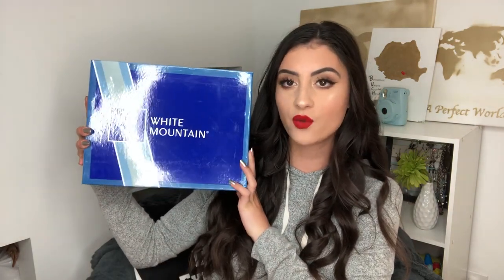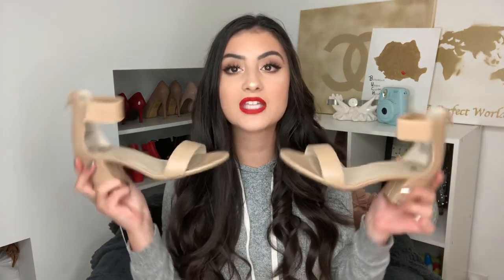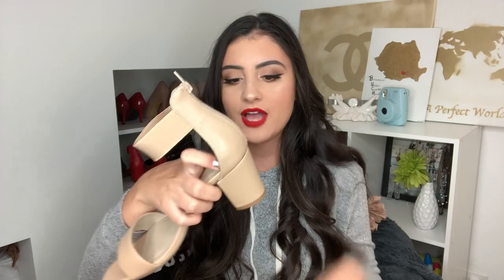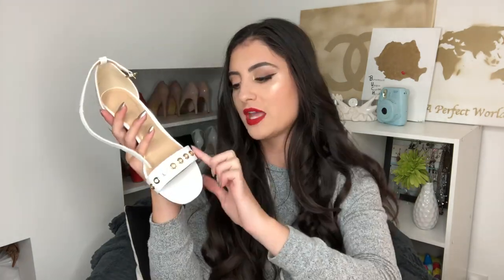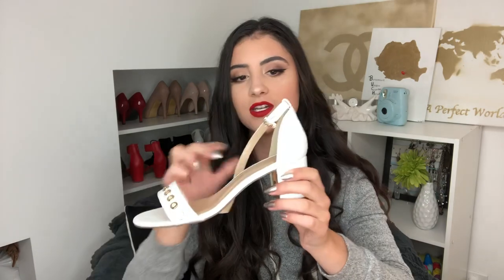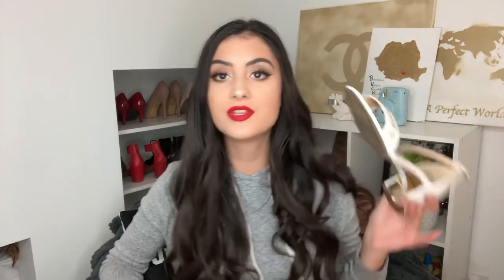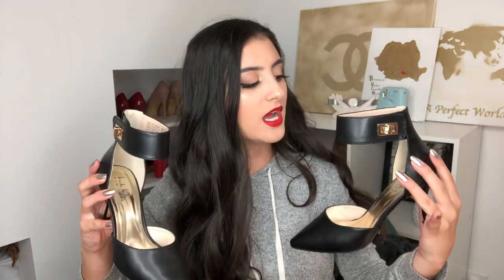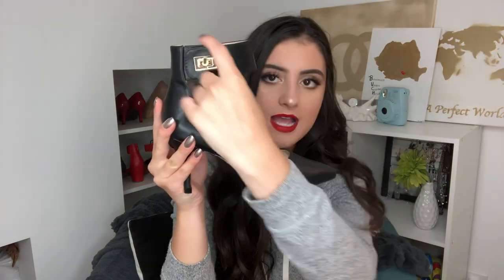AFFORDABLE CLASSY SHOE HAUL | The Shoe Company Haul | Fancy High Heels & Sandals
Hey guys ! Today's video is a shoe haul! I recently purchased a bunch of affordable comfortable high heels and wanted to share them! Enjoy!

Steve Madden Goya Sandal in Black theshoecompany.townshoes.ca/store/shoeCompany/en/Categories/Womens/Dress-Shoes/Mid-Heel-Dress-Sandals/Goya-Sandal/p/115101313